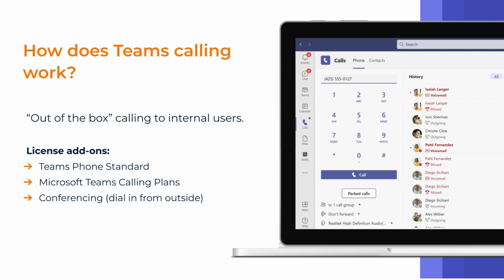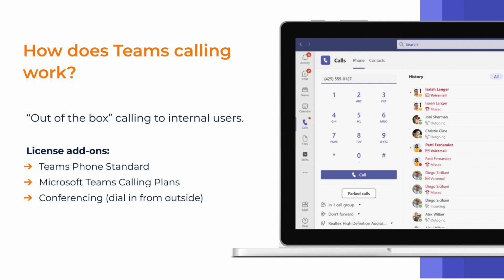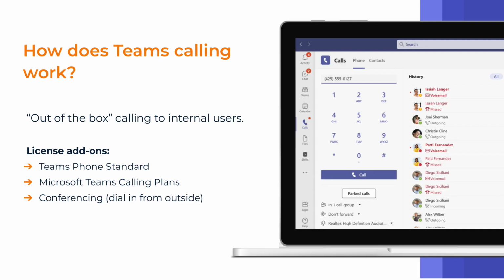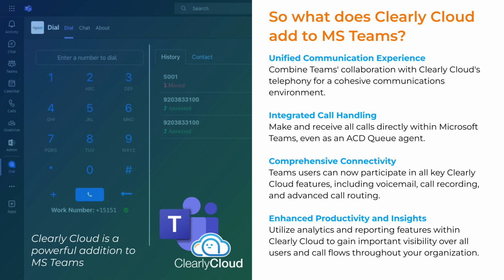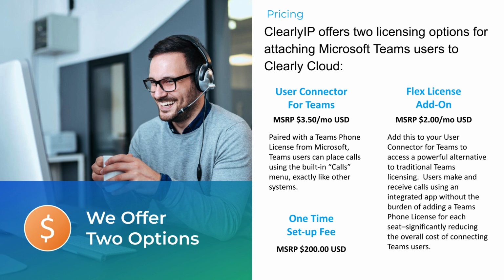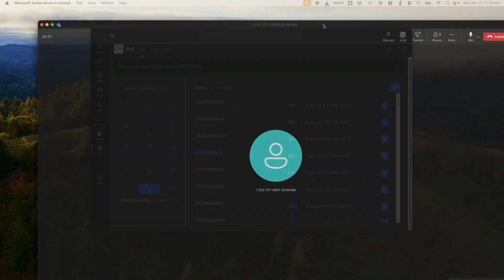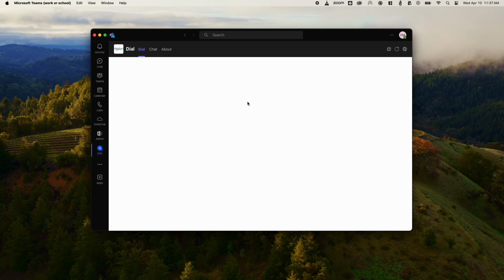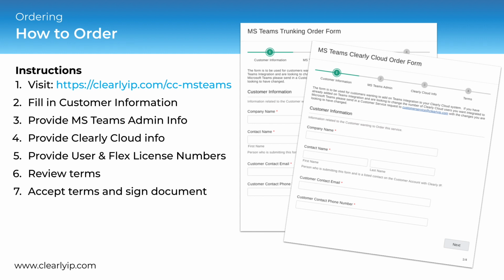Webinar: Announcing Clearly Cloud Integration with MS Teams - Feb 1, 2024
Unveiling the Future: Clearly Cloud and MS Teams Integration Announcement

Exciting news! ClearlyIP is delighted to unveil the integration of our Clearly Cloud Unified Communication as a Service (UCaaS) Platform with Microsoft Teams. Now, users can enjoy a unified and enhanced communication experience, combining the collaborative power of Clearly Cloud’s advanced UCaaS features with Microsoft Teams.

This integration facilitates efficient calling and collaboration within the familiar Microsoft Teams interface, providing a unified solution for businesses seeking comprehensive communication capabilities.

Elevate your teamwork and productivity with ClearlyIP's Clearly Cloud UCaaS integrated with Microsoft Teams, providing a more integrated and streamlined communication experience.

Agenda:
- Welcome from ClearlyIP Executives
- Overview of the Webinar Agenda
- Benefits & How it Works
- How to Place Orders
- Integration Process
- Live Demo
- How to Access Resources and Further Support
- Q&A